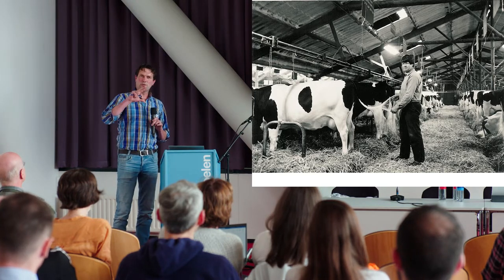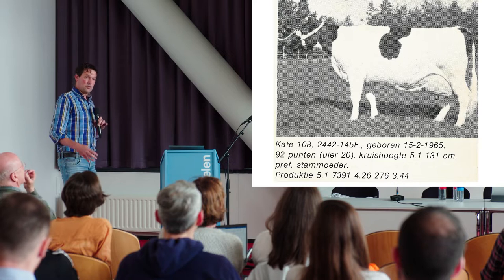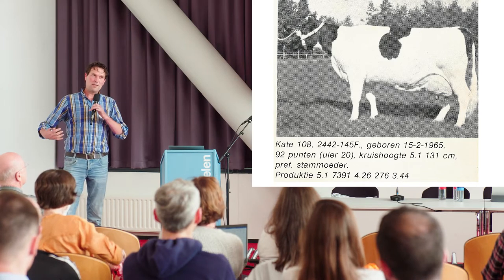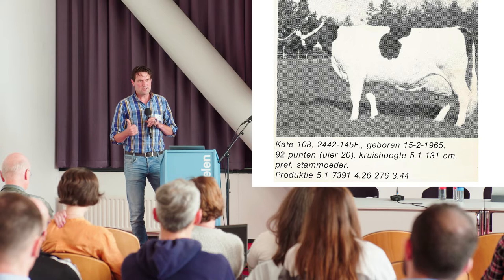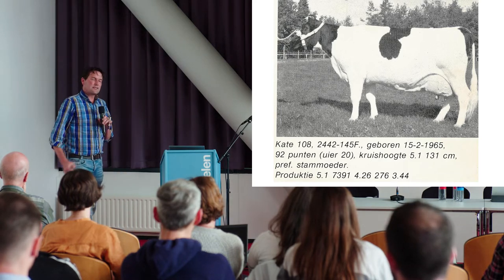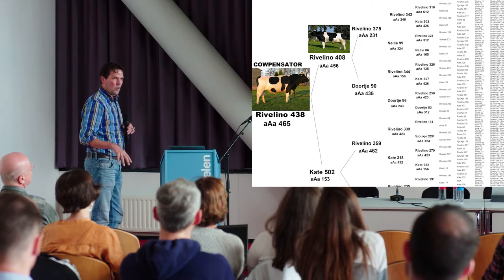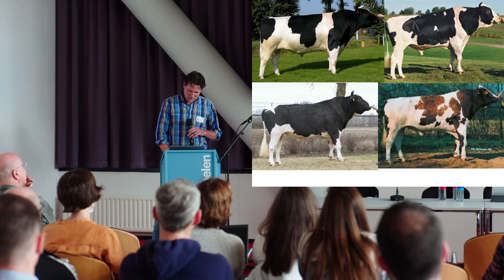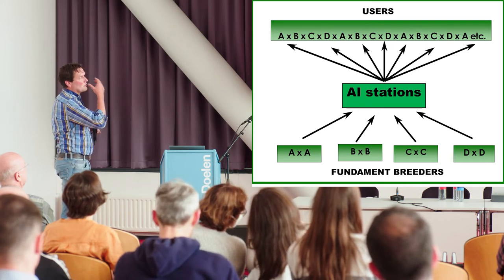Harmen Endendijk, Rivelino Farms – GenTORE Final Stakeholder Event: Match Fit Cows – WCGALP 2022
Presentation by an invited Dutch farmer during GenTORE Final Stakeholder Event, called Match Fit Cows, as part of the events during the World Congress on Genetics Applied to Livestock Production (WCGALP) that took place in Rotterdam in July 2022.